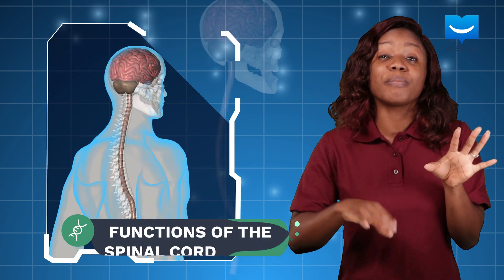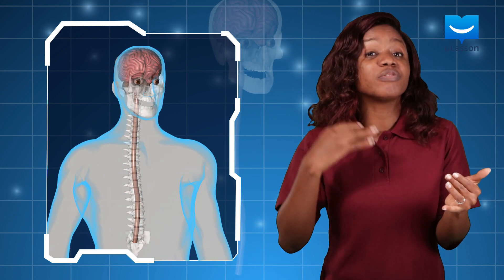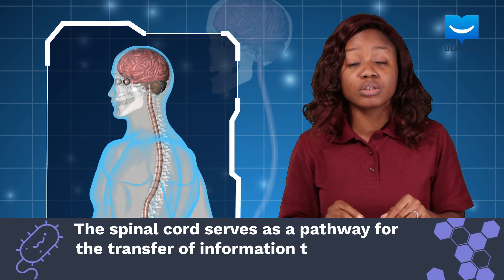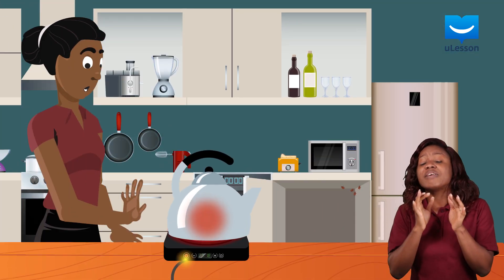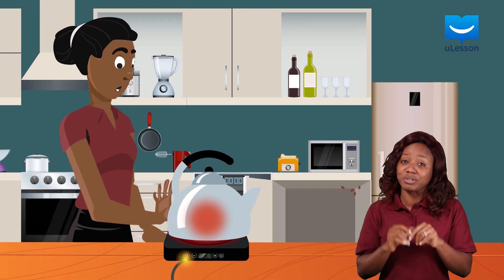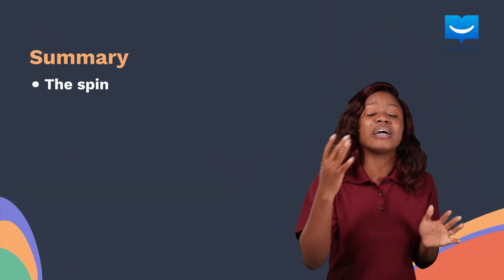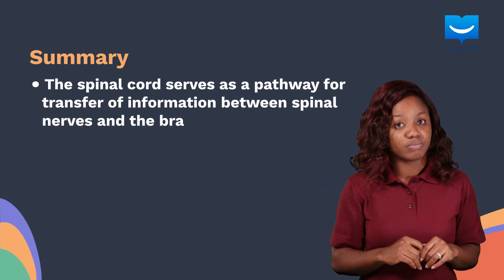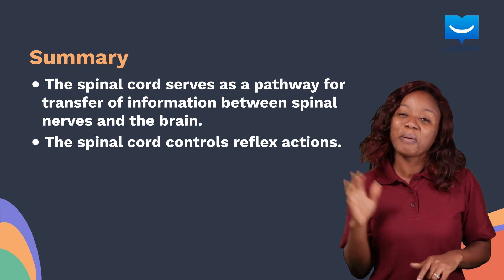The Spinal Cord and it's functions | Biology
The spinal cord serves as a pathway for the transfer of information to and from the brain using the spinal nerves.

Watch this video to leearn more about the functions of the spinal cord.